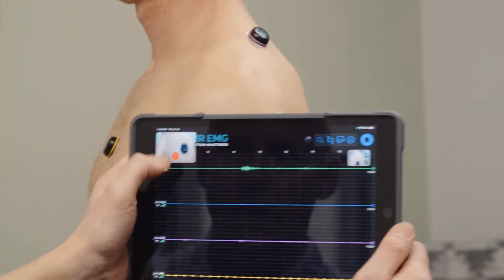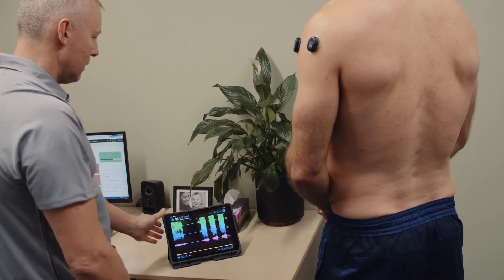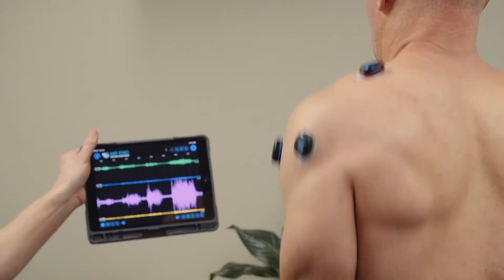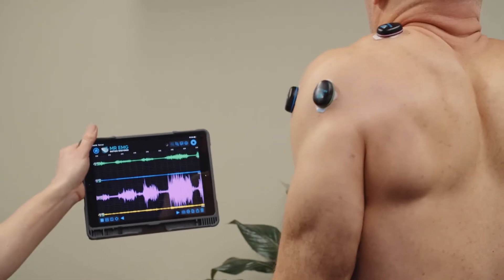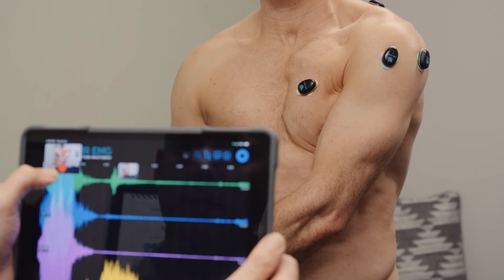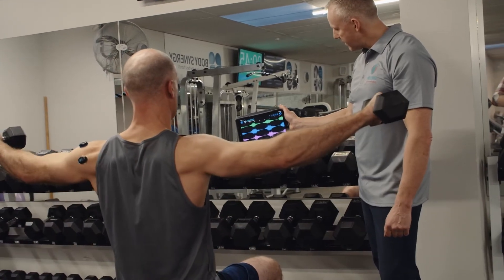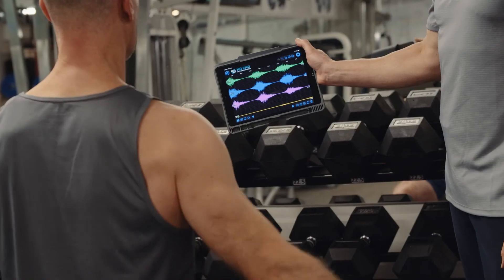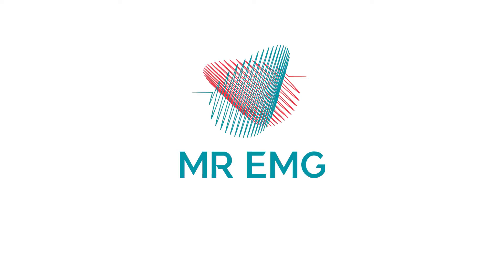Shoulder assessment using MR EMG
This video shows how to use MR EMG to assess a subject's shoulder; here, we assess the lateral Deltoids, the upper Trapezius and Pec Major muscles. We assess their neural drive, excitement levels, awareness, and activities that may be a source of muscular pain or part of their prescribed rehabilitation.